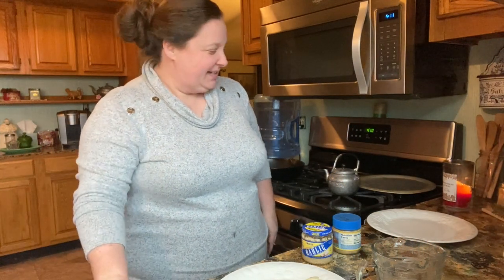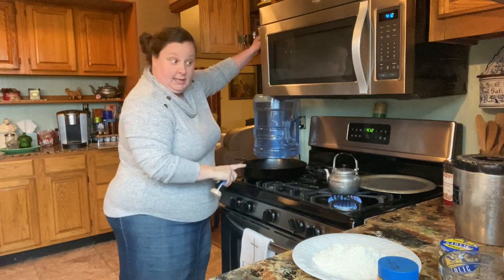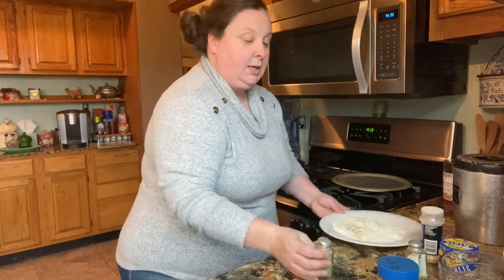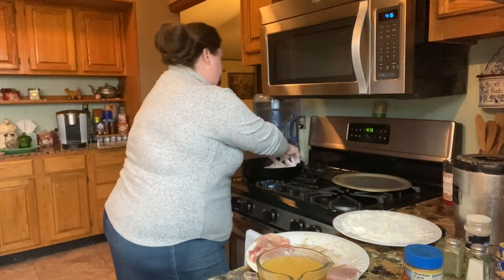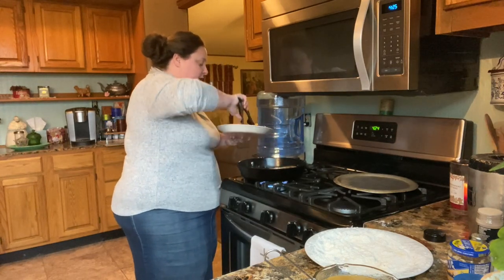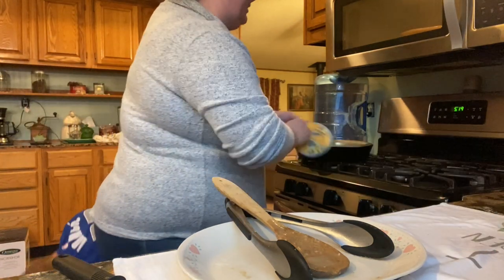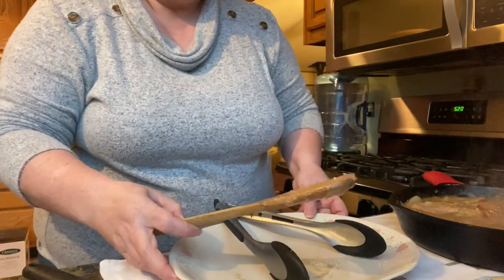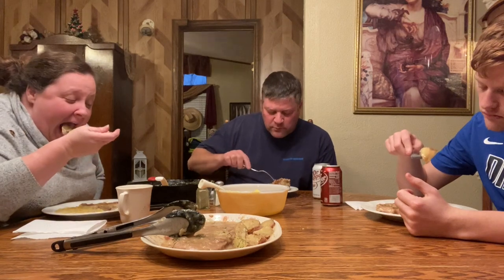SMOTHERED PORK CHOPS- Grandmother’s recipe Step By Step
Grandmother knew how to cook and her recipe is taught in this delicious dish. You won’t be disappointed 😋